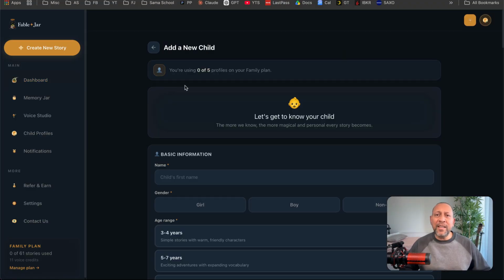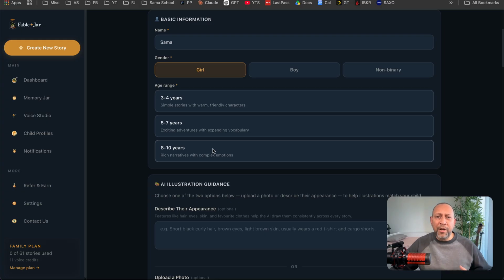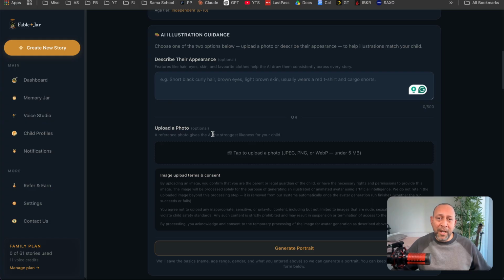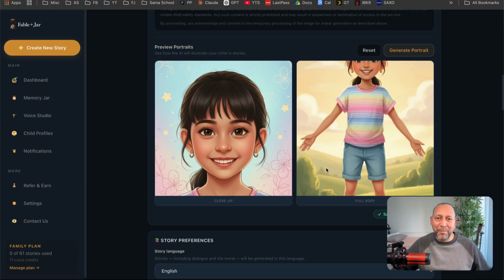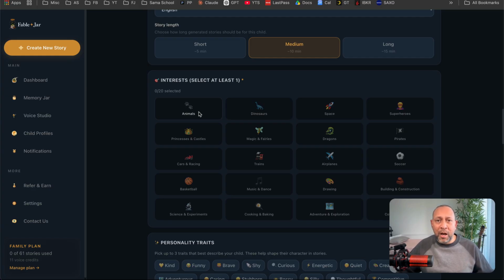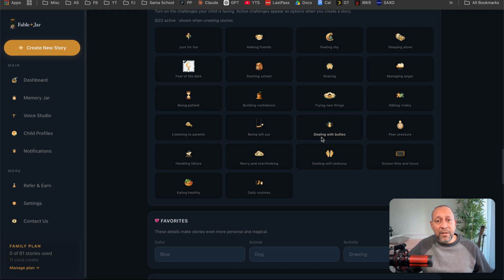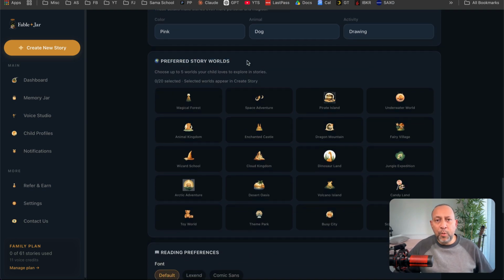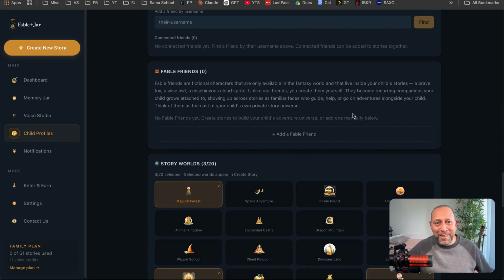How to setup your child's profile on FableJar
In this tutorial, I’ll walk you through the full child profile setup inside FableJar, including your child’s name, age range, avatar, interests, personality traits, current challenges, favourite colours, animals, activities, story worlds, and reading preferences. These details help FableJar create more meaningful, personalized bedtime stories where your child becomes the hero of their own adventure.

In this video, you’ll learn how to:

• Add your child’s first name safely
• Choose their age range without sharing an exact birthday
• Generate an AI illustrated avatar
• Understand how photo upload works and how privacy is protected
• Set story language and story length
• Add your child’s interests and personality traits
• Pin current challenges your child is working through
• Add favourites like colour, animal, and activities
• Choose fantasy story worlds
• Adjust reading preferences for your child’s comfort

Your child’s profile helps FableJar create stories that feel familiar, personal, and emotionally relevant. Whether your child loves animals, music, dinosaurs, drawing, magical forests, or space adventures, FableJar uses those details to make every story feel more connected to their world.

The more thoughtfully you set up the profile, the better the stories become.

If you have any questions about setting up your child’s profile, drop them in the comments, and I’ll be happy to help.